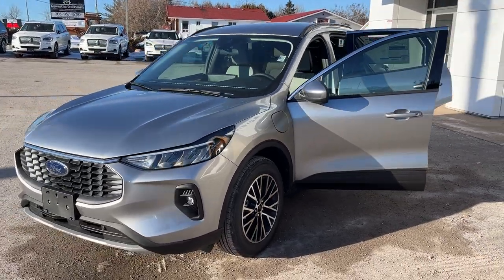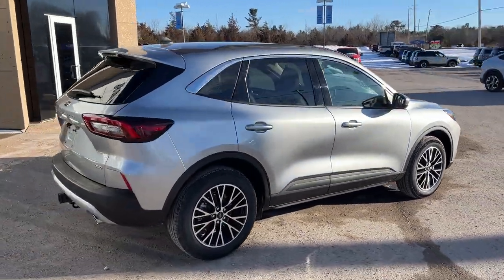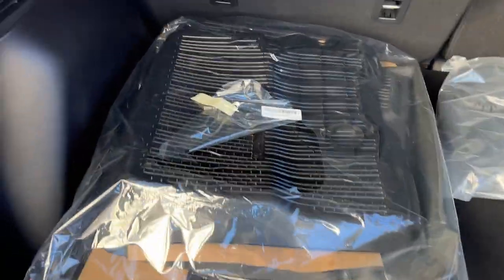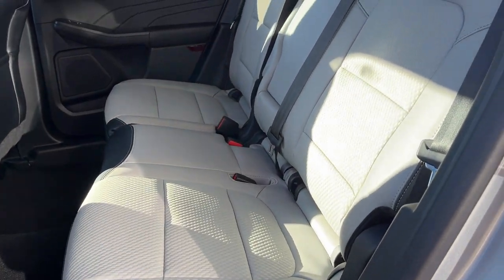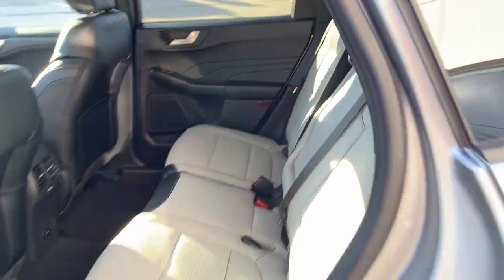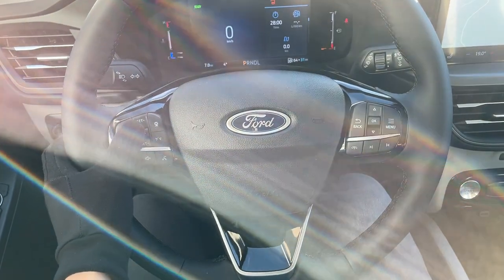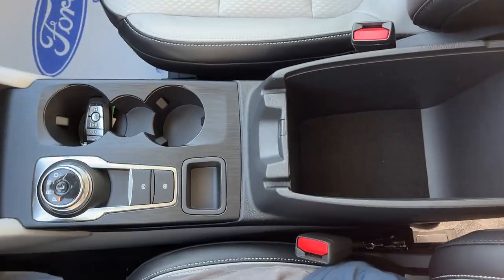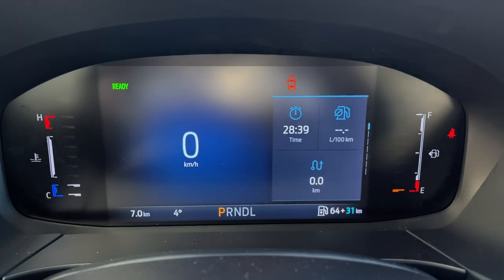2024 Ford Escape PHEV FWD 700A w/ Class II Trailer Tow Pkg in Iconic Silver Metallic Walk-Around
$5000 Government Incentive Available!|PHEV FWD 700A|Iconic Silver Metallic|2.5L I-VCT ATK I-4 Hybrid Engine|Engine Block Heater|18" Machined-face Alum Alloy Wheels w/ Magnetic Painted Pockets|All-Season Tires|Class II Trailer Tow Package|Easy Access Cargo Shade|1st and 2nd Row Floor Liners|Space Grey Partial Vinyl & Cloth Heated Front Seats|8-Way Power Driver Seat|Heated Steering Wheel|13.2" Touchscreen Display|Connected Navigation|Intelligent Adaptive Cruise Control|Lane-Centering Assist|Rear Parking Sensors|Remote Start|Wireless Apple Carplay and Android Auto|And Much More!